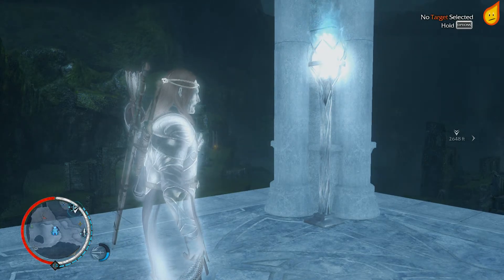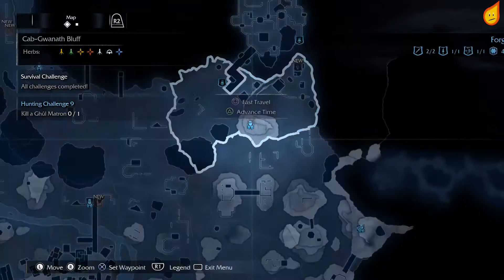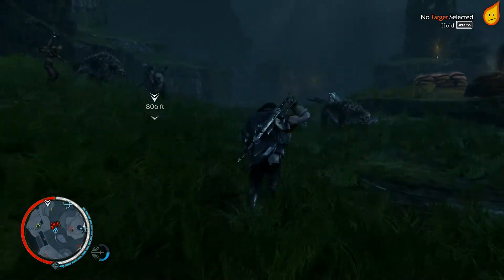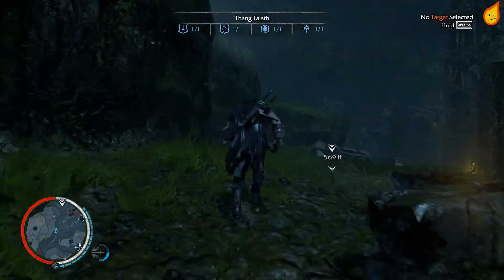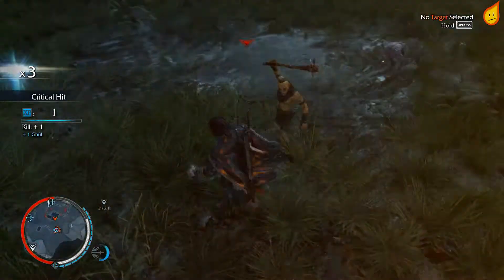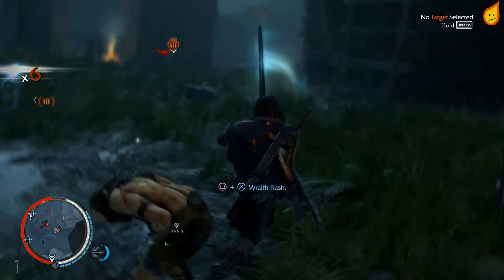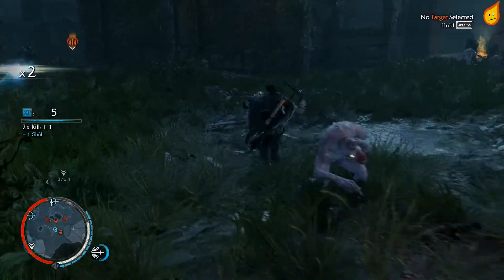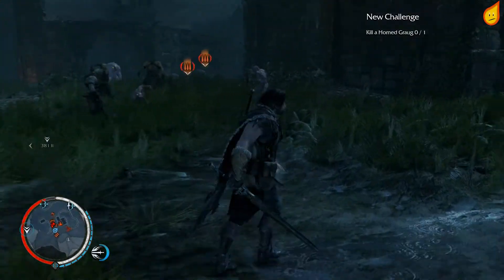Shadow of Mordor: Hunting Challenge 9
A quick detailed video guide on how to complete the hunting challenge number 9. Ghul Matron!